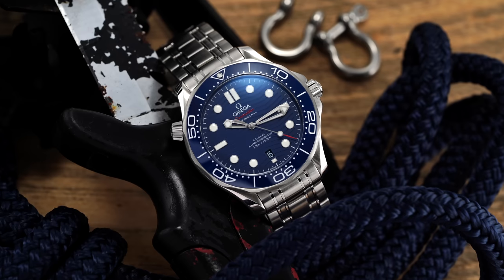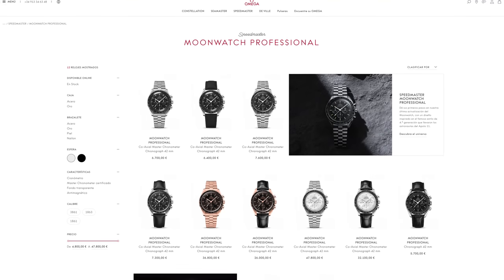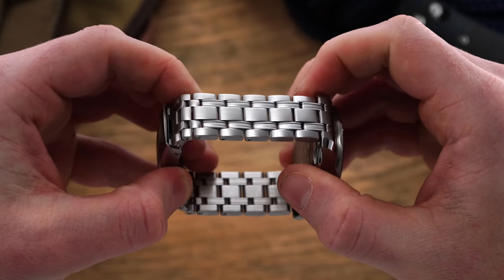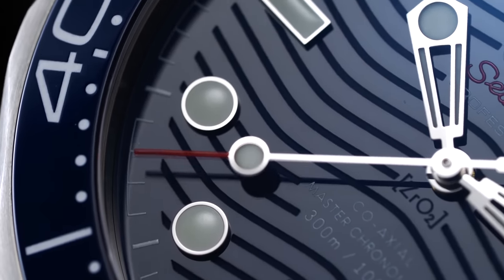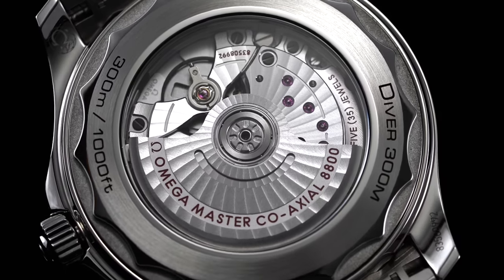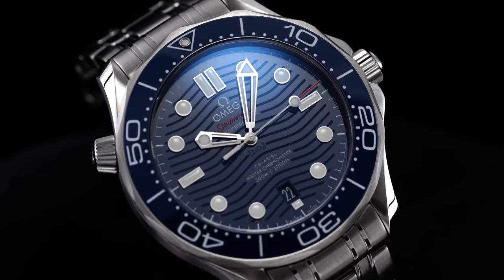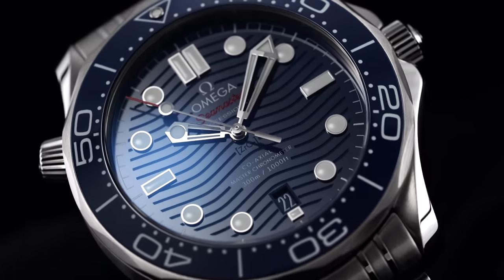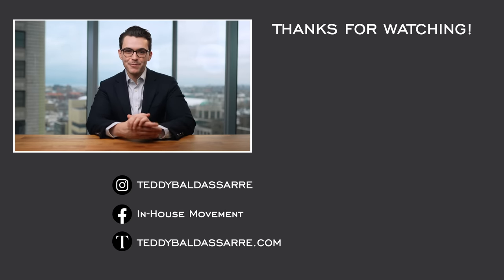Why The OMEGA Seamaster Diver 300 Makes More Sense Now Than Ever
In this video, I will finally take an in-depth look at the OMEGA Seamaster Diver 300, a professional diving but still luxury watch with a celebrated James Bond connection. What do you guys think of the Diver 300?